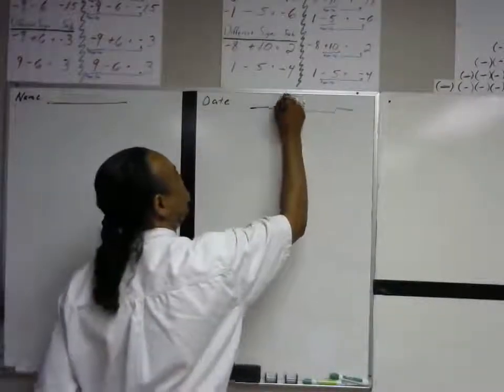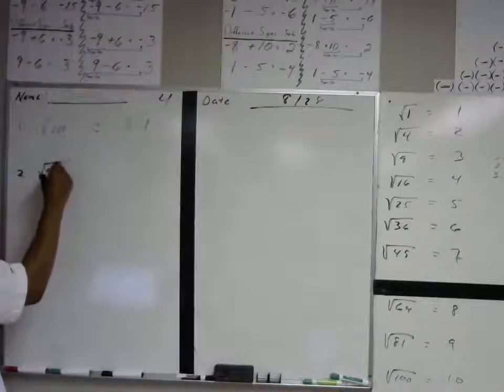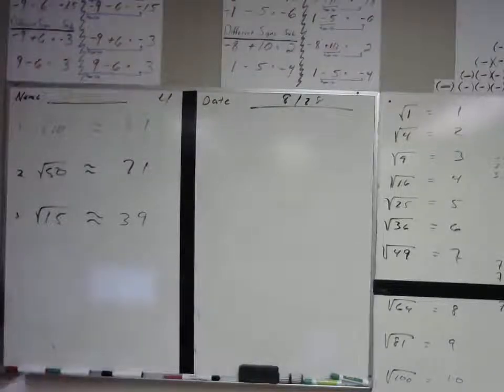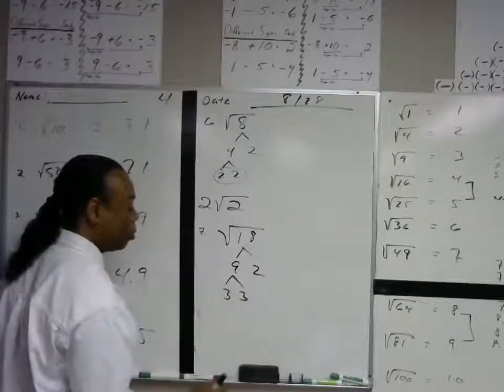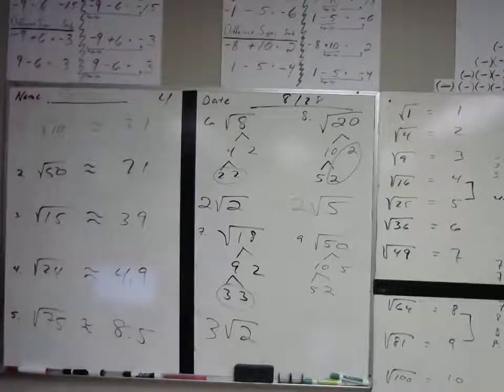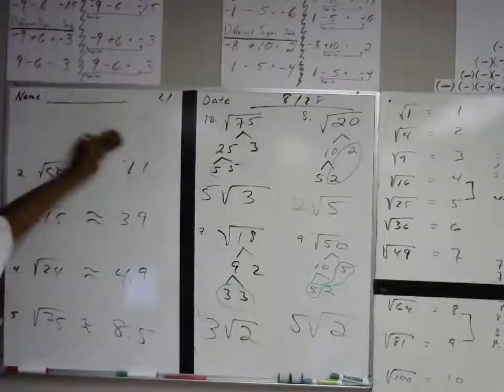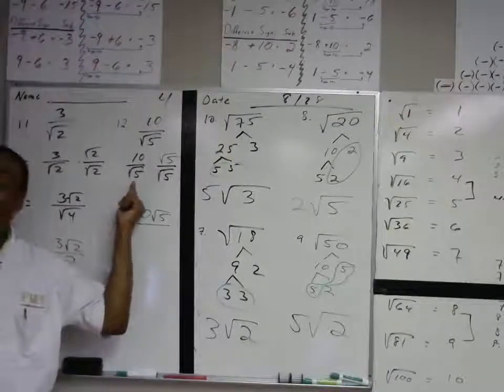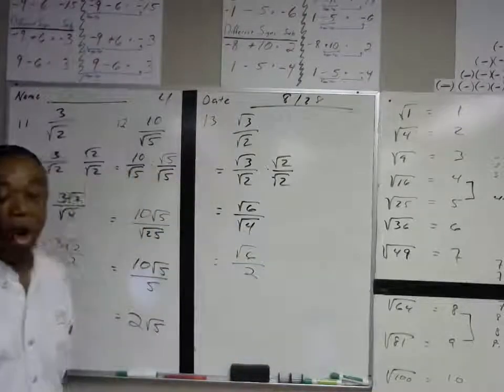SpongeBob Challenge 4